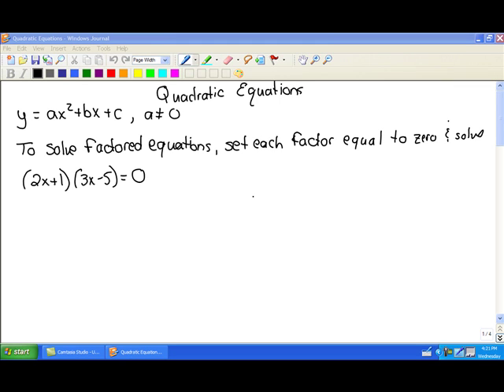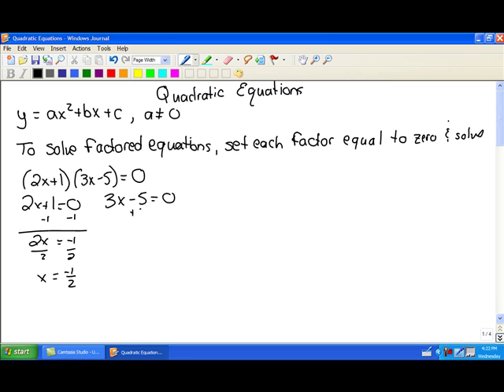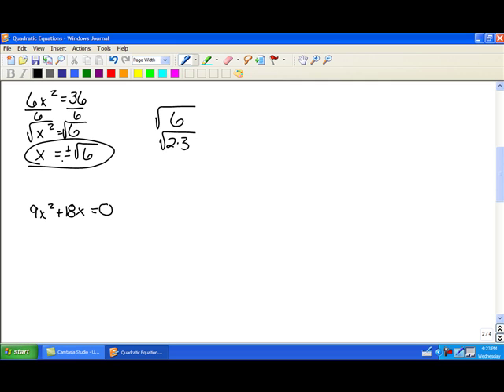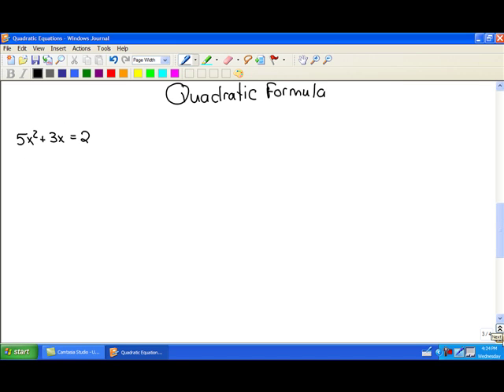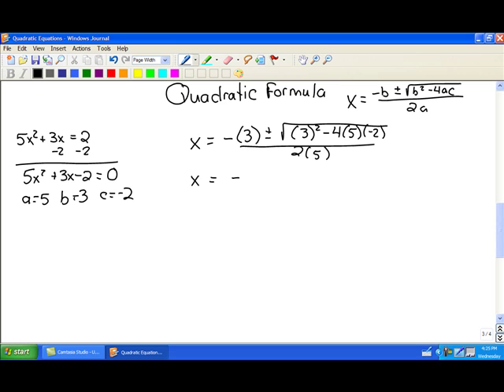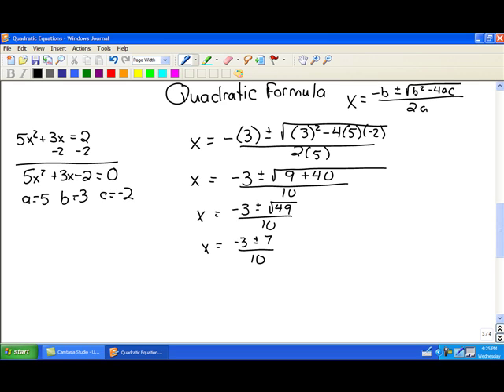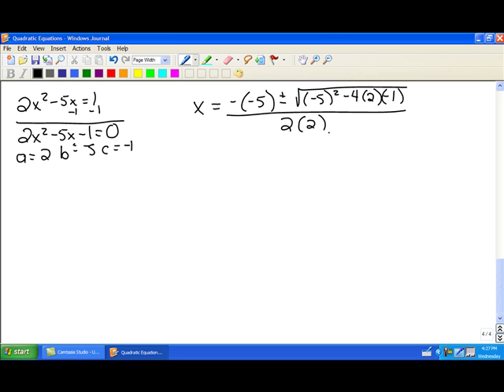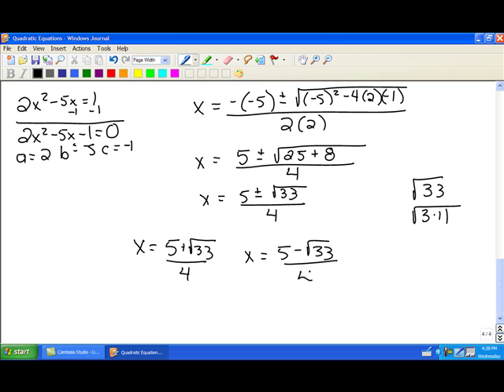Quadratic Equations, Functions, and Models, Part 1